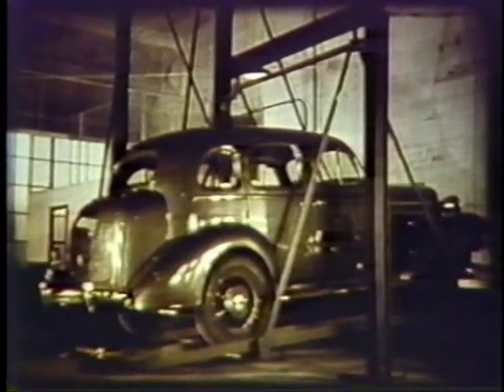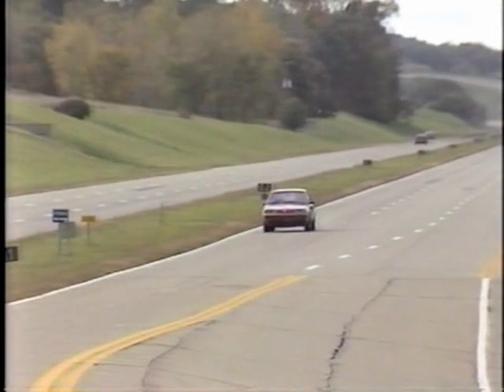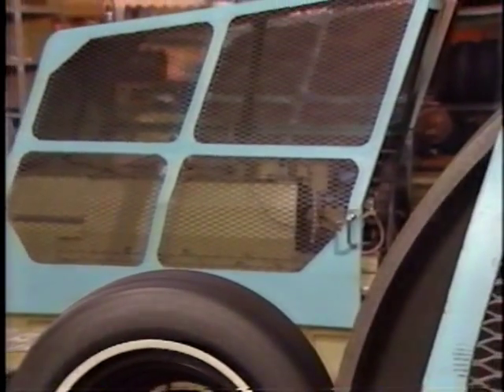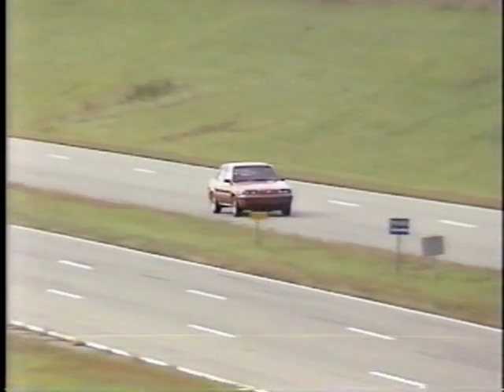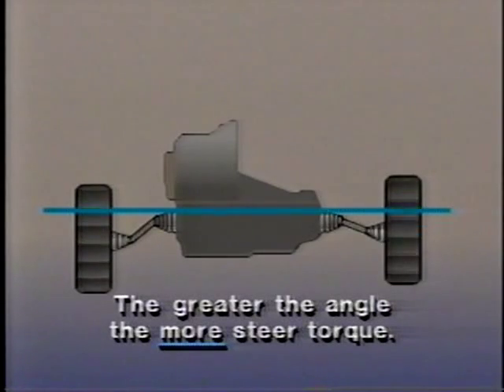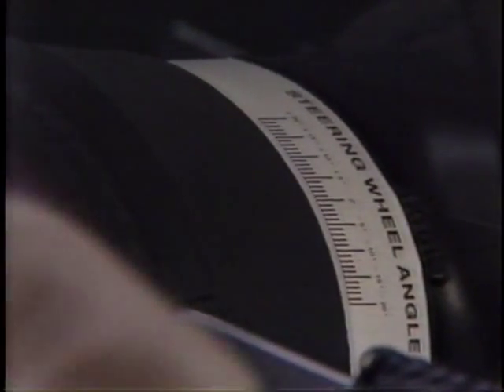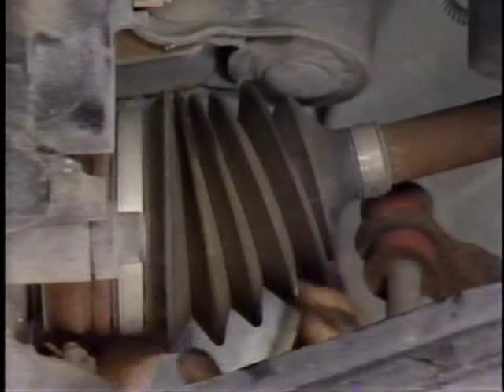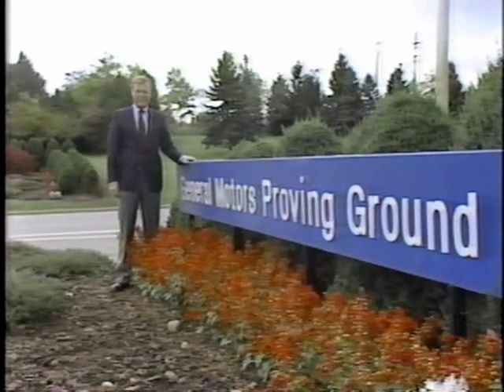Buick - Understanding Torque Steer (1987)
This video, taken from Buick's Know-how Series (KH-99), discusses the problems and solutions for Torque Steer--the tendency of a vehicle to deviate from a straight path under torque.